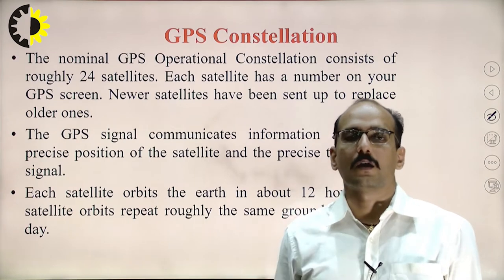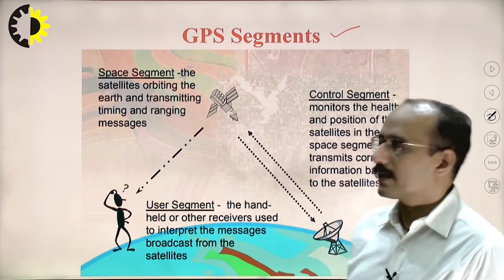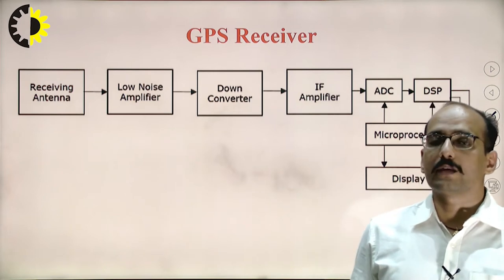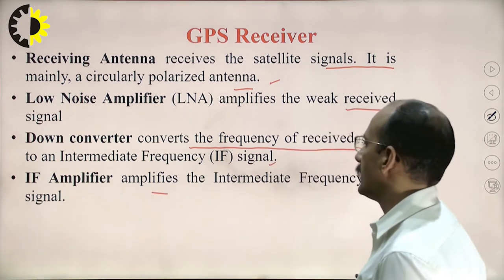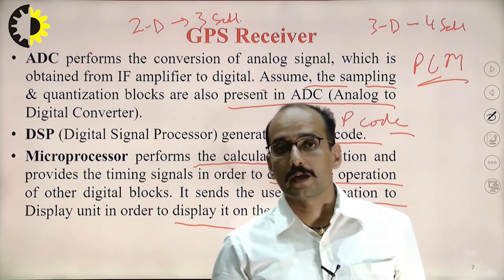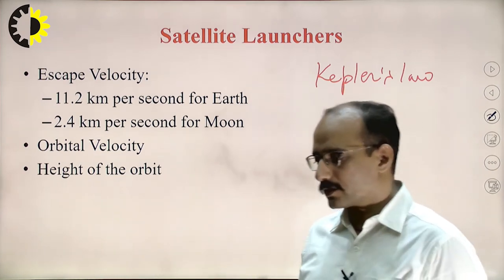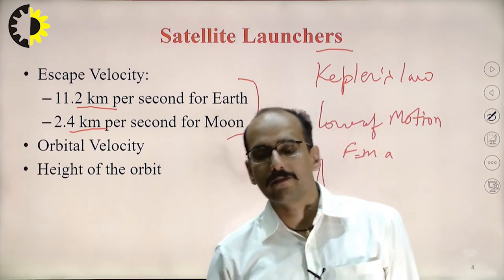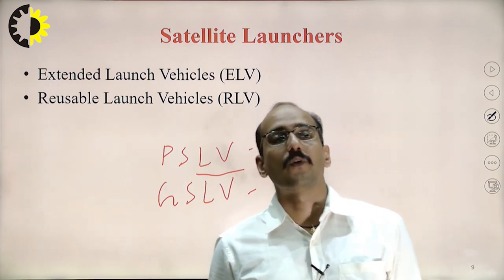SATELLITE COMMUNICATION LECTURE 22 ''Global Positioning System Receiver'' By Mr. Abhishek Tiwari, AK